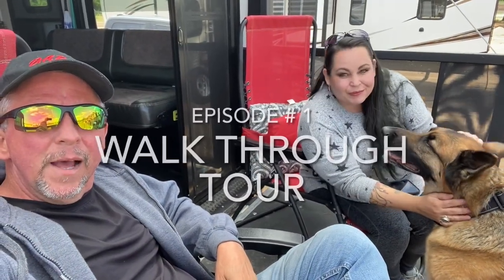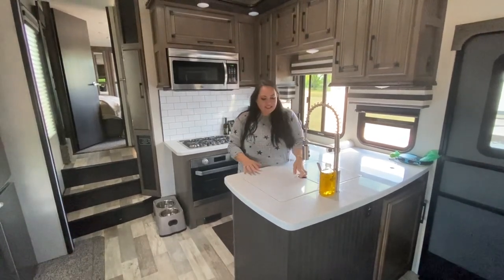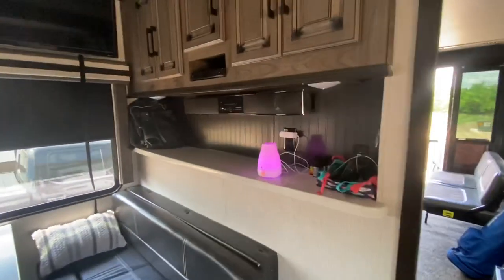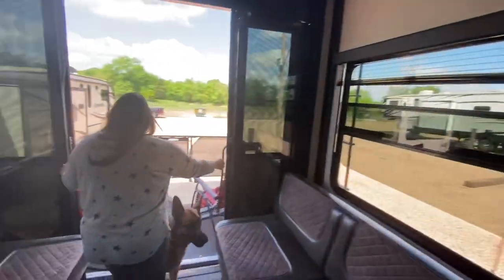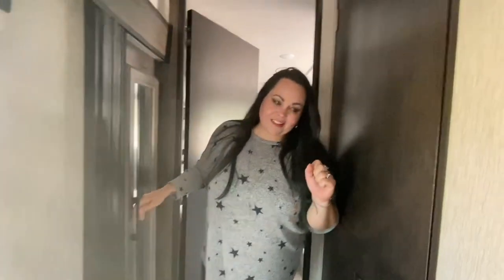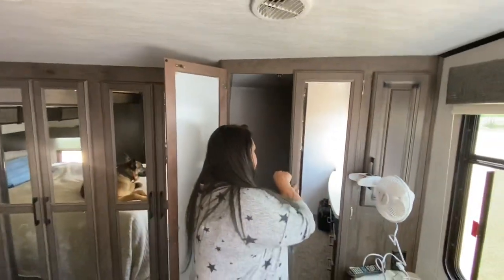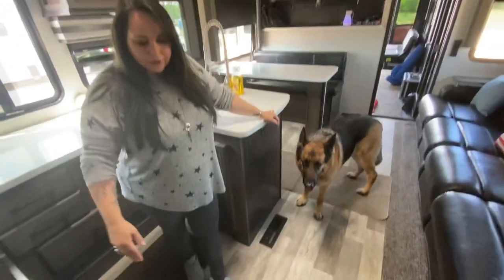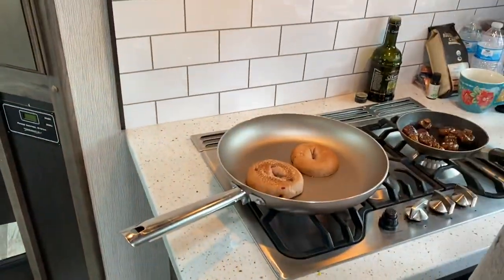Our New RV Heartland 2020 Cyclone 4007 Inside Tour Fifth Wheel Walkthrough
During 2019 and 2020, Sandy and I talked and dreamed of buying an RV, so that we could spend more time with our family across the USA, get out on the open road, while rocking the retire life (I'm retired. Sandy works for a great company!). A Fifth Wheel Travel Trailer seemed to make the most sense to us to make this dream come true.

Then. in 2021. our dream became a reality! We sold our home, sold lots of our "stuff", paid off all of our debts, and then pulled the trigger on a 2020 Heartland Cyclone 4007 Fifth Wheel Trailer!

This episode is the first of our Rocking The Retired Life video series, that includes our new Fifth Wheel RV!

We hope you enjoy this inside walkthrough tour of our new "home on wheels"!